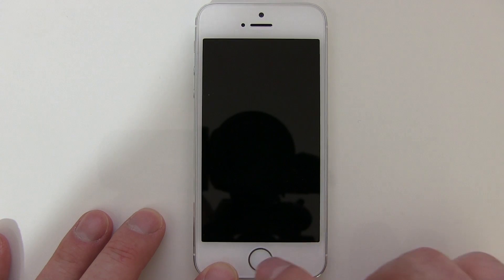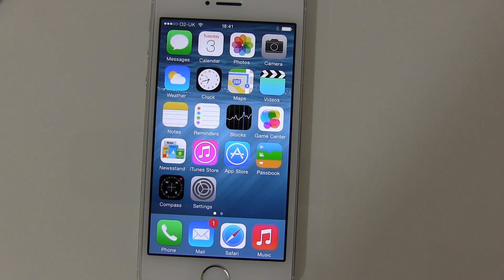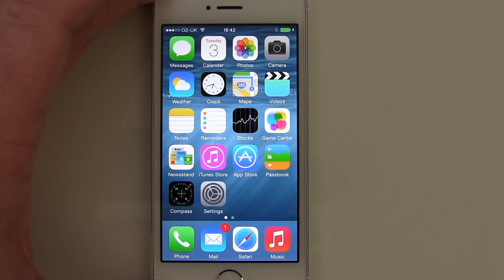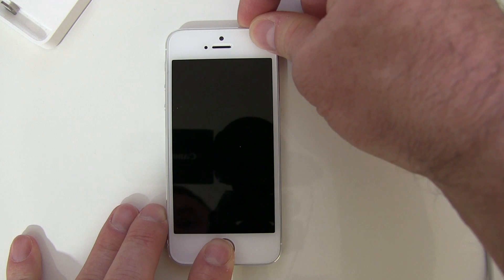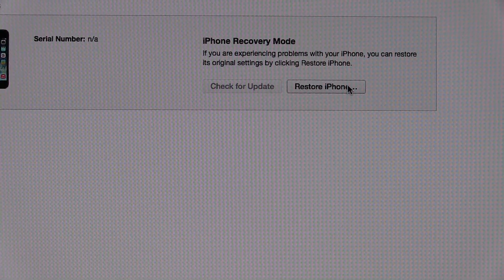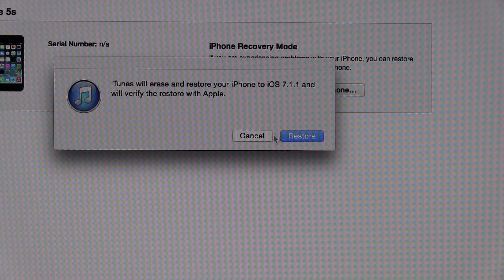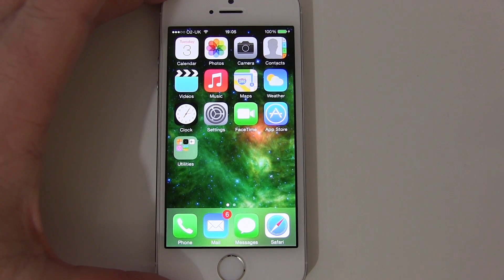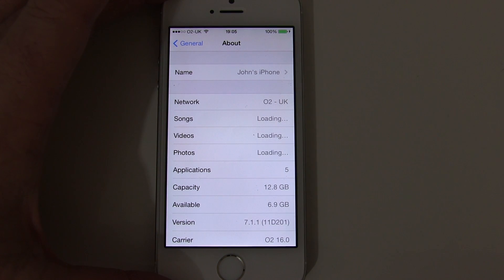How to Downgrade your iPhone 5s from iOS 8 to iOS 7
This will also work for iOS 8 Beta 2 all the way to the latest beta

In this video I show you how to downgrade your iPhone 5s from iOS 8 Beta back to iOS 7.1.1

Like many people I wanted to try out the new iOS 8 which was announced on June 2nd at Apple's WWDC14 Event.

iOS 8 is currently in beta testing and is should only be installed if your prepared for problems and bugs.  For me a few apps that I use on a daily bases kept crashing so I have decided to downgrade from iOS 8 to iOS 7.1.1 and wait for iOS 8 Beta 2 which might be more stable.

The steps I have taken in this video will restore my iPhone 5s back to iOS 7.1.1 and then used my latest back to restore my iPhone back to how it was before I upgraded.

The first thing to note is that it is destructive and it will erase all apps and data on your device.  If you don't have a backup of your phone before you upgraded you will lose it all..  You have been warned.  You can restore iOS 8 from iOS 7 backups but not iOS 7 from iOS 8 backups

1. First thing you want to do is get a copy of 7.1.1 IPSW for your iPhone.  Make sure you have the correct one.

2. Plug your iPhone into your mac and start itunes

3. Put your iPhone into recovery mode.

4. once in recovery mode you will want to press and hold "alt" and click restore in itunes.

5. browse to where you saved your IPSW file and select it.

6. Site back and wait

7. If you have backup your iPhone before you upgraded to iOS 8 then you can restore from that backup.

Good luck.

Helpful forum on iOS 8